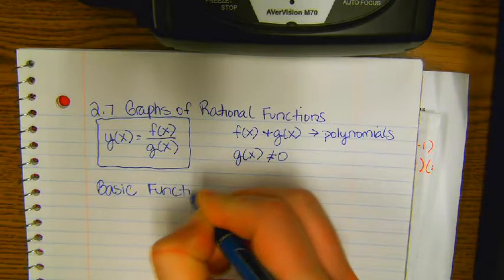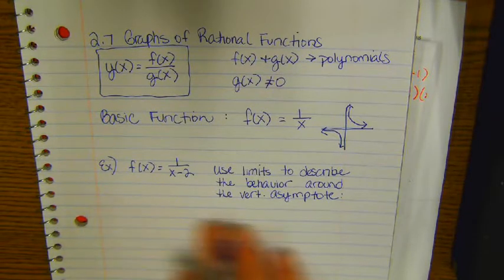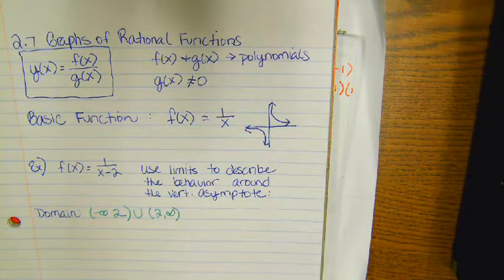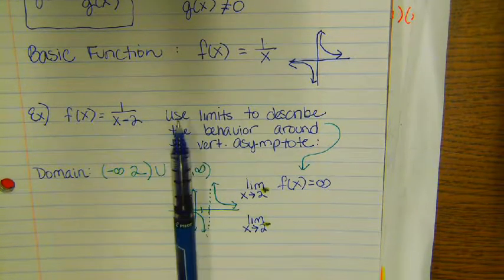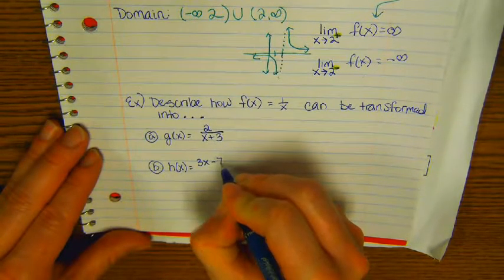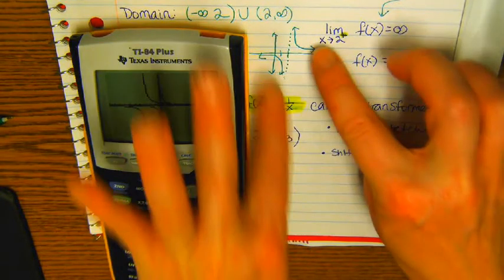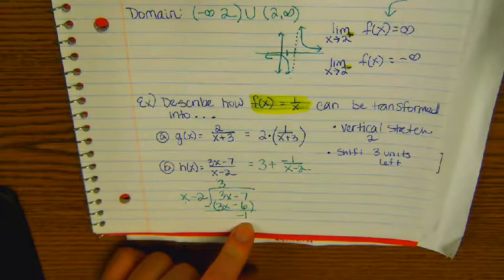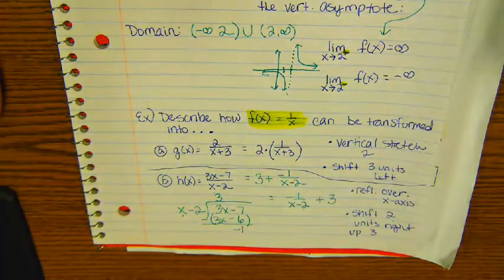Precalculus 2 7 Graphs of Rational Functions